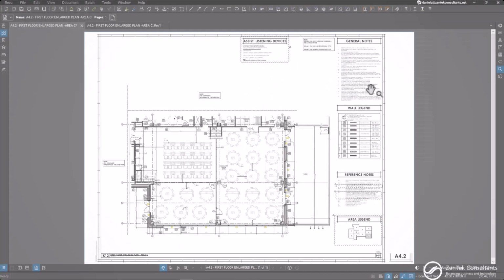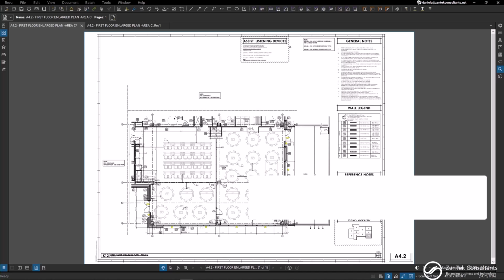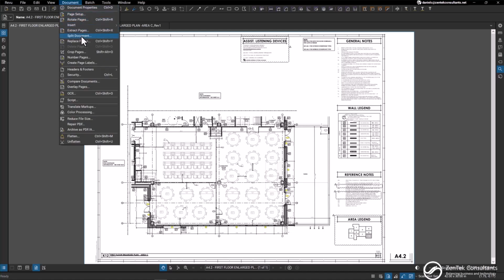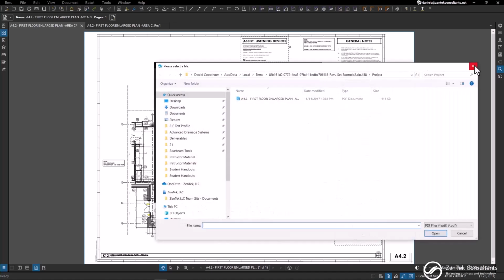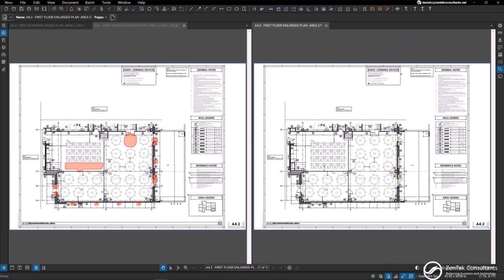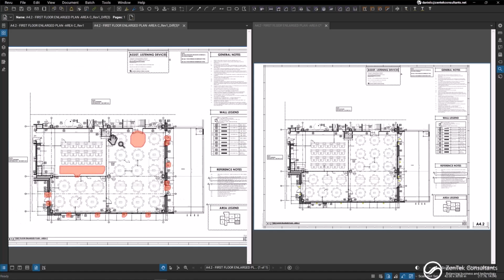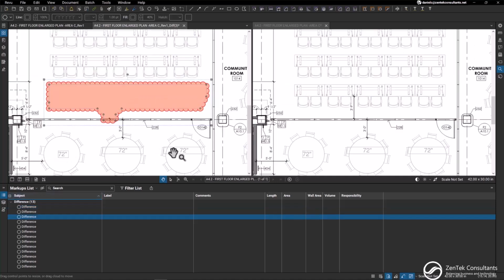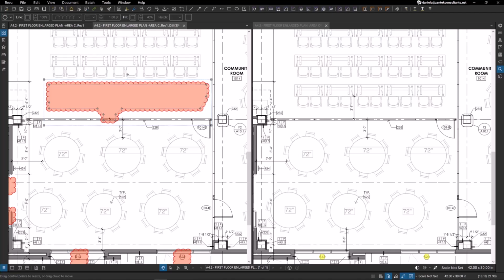Comparing Documents in Bluebeam Revu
Discover how to use Bluebeam Revu’s Document Compare feature to quickly identify changes between two versions of your construction documents. In this vlog, we walk through opening the tool, selecting Document A and Document B, choosing output settings, and reviewing Bluebeam’s automatic highlights and cloud callouts.

Whether you’re working with floor plans, revisions, drawings, or specs, this feature helps ensure your entire construction team stays aligned and avoids costly mistakes. You’ll learn how Bluebeam identifies changes in text, images, markups, and formatting, and how to view differences in synchronized mode for fast review.

If your team handles multiple drawing versions or frequent revisions, this tool is essential for keeping everyone on the same page.

Want to learn more about Bluebeam Revu? We offer training, support, and workflows built specifically for the AEC industry.